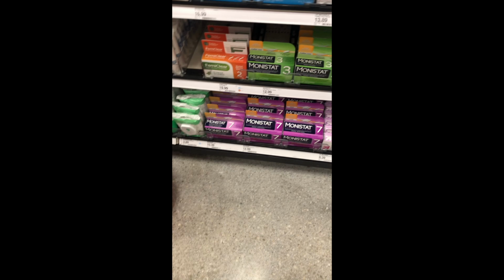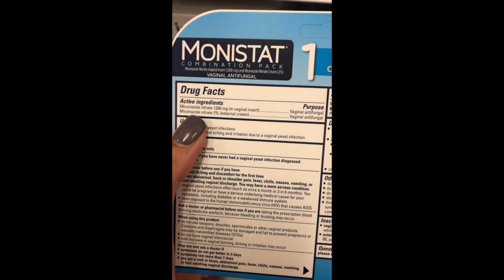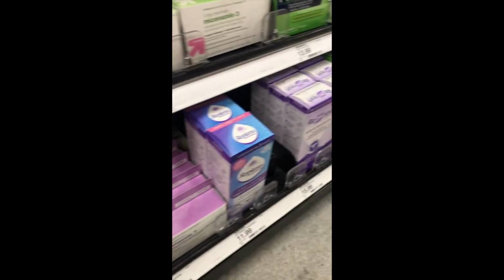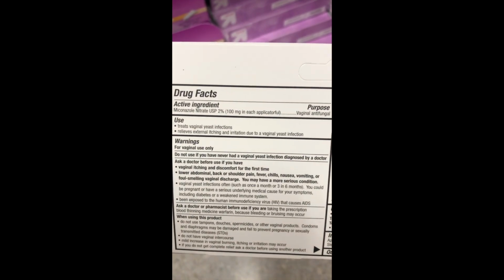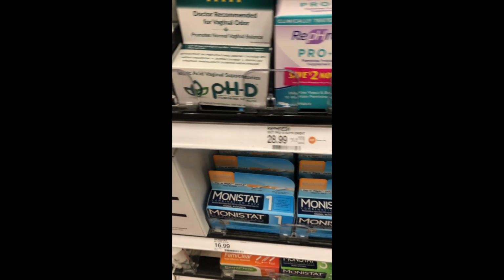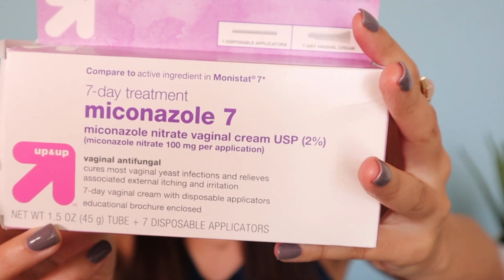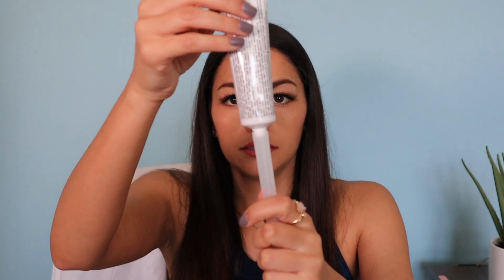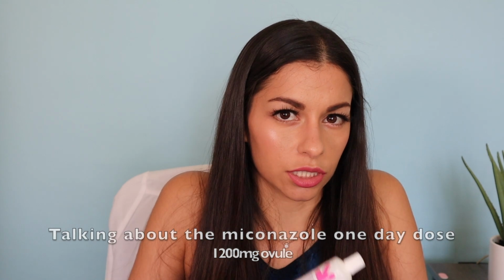What yeast infection treatment is best? Over the counter treatment for yeast infections!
Lets talk about the symptoms and reasons for yeast infections. Im going to take you to target as well to show you how to pick an over the counter medication that does not require a prescription. Please remember that if you have never had a yeast infection before and are having vaginal problems please see a doctor as these same symptoms can be other things. Especially if you have any new sexual partners.

The Author Does not provide any medical advice on the site. Accessing, reading, viewing or otherwise using this content does not create a physician-patient relationship between you and it’s Author. Providing personal or medical information to the principal author does not create a physician-patient relationship between you and the principal author or authors. Nothing contained in this video or its description is intended to establish a physician-patient relationship, to replace the services of a trained physician or health care professional, or otherwise to be a substitute for professional medical advice, diagnosis, or treatment. You should consult a licensed physician or appropriately credentialed health care worker in your community in all matters relating to your health. By providing the information contained herein by the Author is not diagnosing, treating, curing, mitigating, or preventing any type of disease or medical condition. Before beginning any type of natural, integrative or conventional treatment regimen, it is advisable to seek the advice of a licensed healthcare professional.